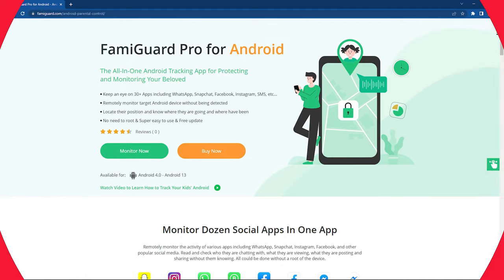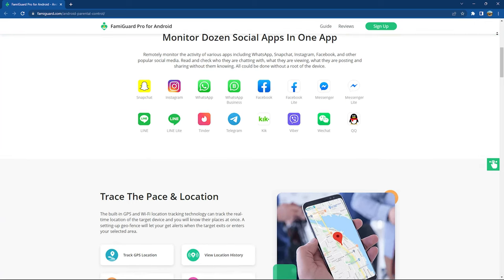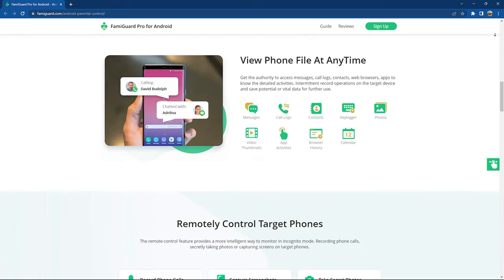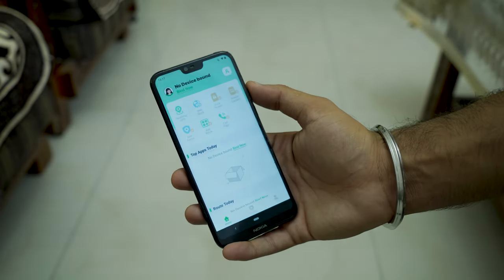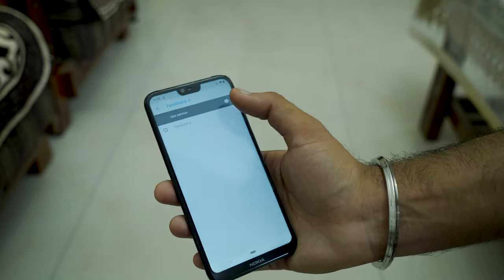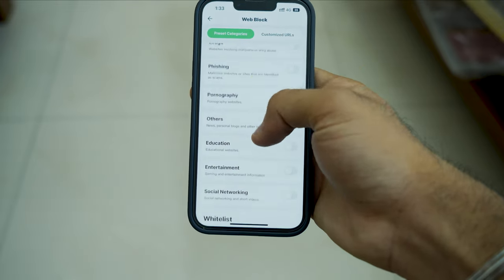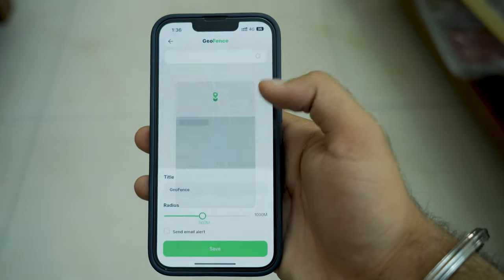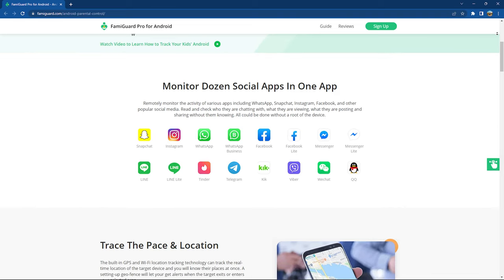FamiGuard Pro Review - All-In-One Android Tracking App for Parental Control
FamiGuard is always by your side to protect your kids/family/employees/students.
Remotely monitor the activity of various apps including WhatsApp, Snapchat, Instagram, Facebook, and other popular social media apps. All could be done without root/jailbreak.
FamiGuard can track the real-time GPS/Wi-Fi location of the target device. A setting-up geo-fence will let you get alerts when the target exits or enters your selected area.
Get the authority to access call logs, messages, contacts, web browsers, calendars, photos, video previews, and App activities to know more details.
Monitor the details info of your children's apps/websites, so that you can set restrictions to protect them from unhealthy content.

Keep supporting!

💡 My PC Specs : PC Build
▶️ Amd Ryzen 9 5900X
▶️ RTX 3060 Ti OC
▶️ 32 GB RAM(3200Mhz)
▶️ 2TB SSD